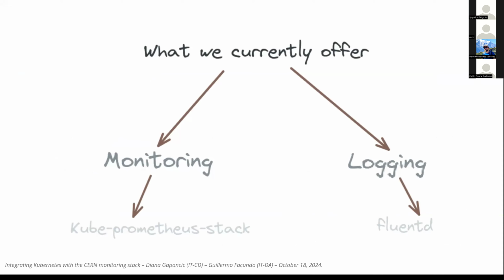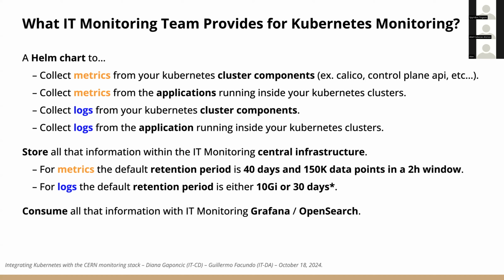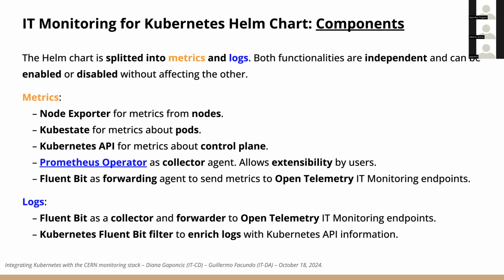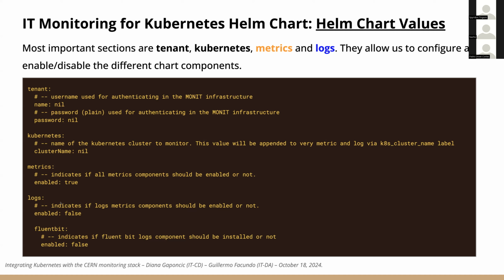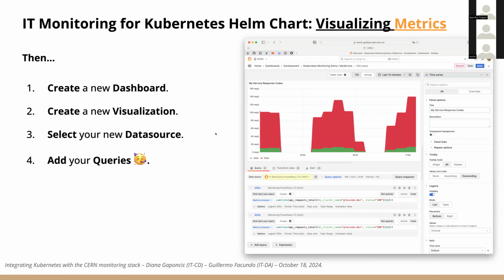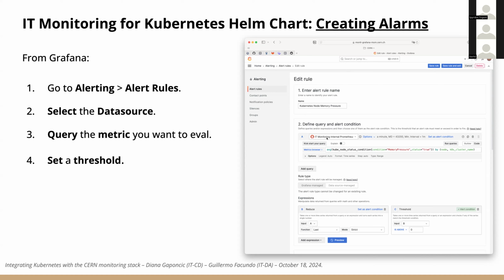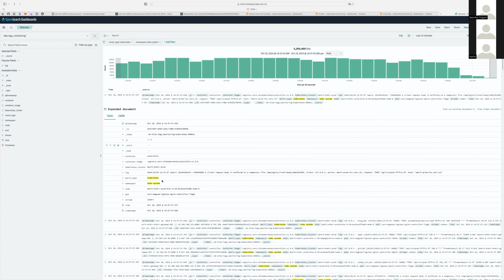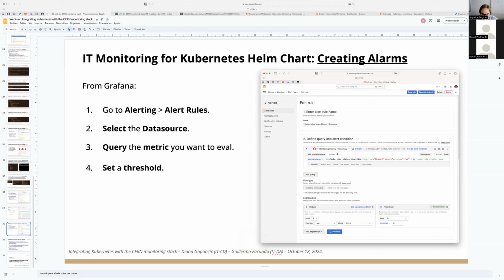Webinar: Integrating Kubernetes with the CERN monitoring stack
The Kubernetes service has had integration with the central IT MONIT service for a while. Recent changes in MONIT made it more friendly to cloud native workloads, with the introduction of a Prometheus based solution.

This session will describe how you can integrate your clusters with the new MONIT service, how to setup metrics and how to configure aggregation and retention policies.